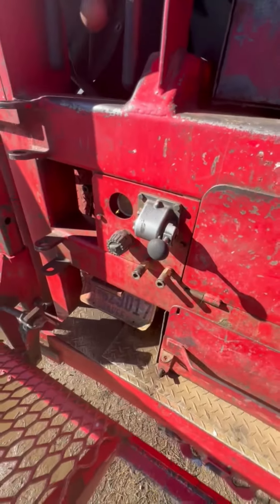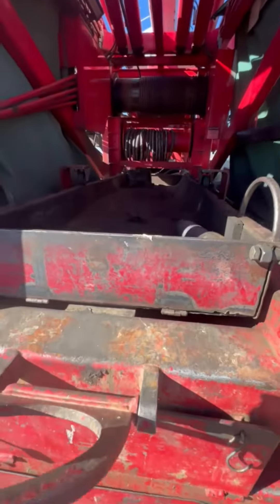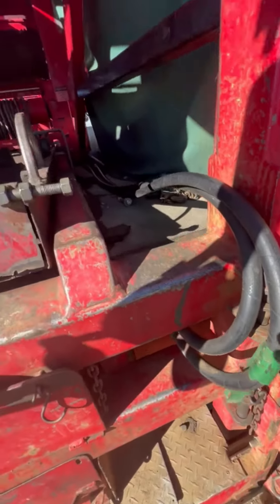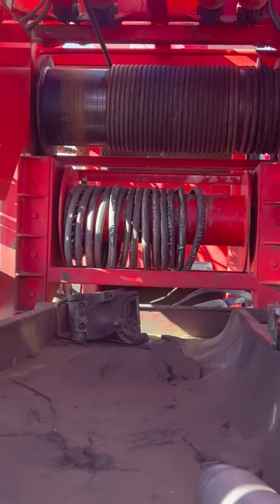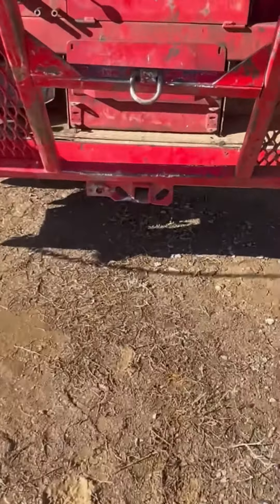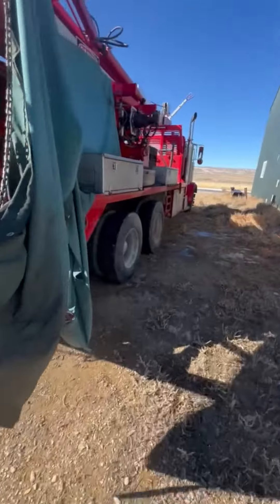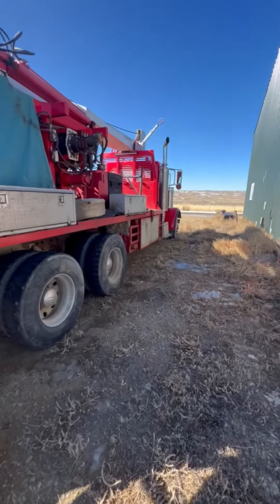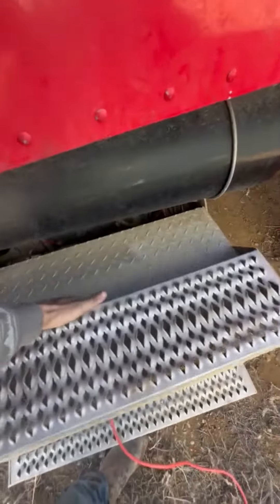PULSTAR P38000HD PUMP HOIST (Ref#10424T) vid1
PULSTAR P38000HD PUMP HOIST  (Ref#10424T)  Manufactured 2007, sandline, ¾” X 210’ winch line, Oil Gear PVG-100 hydraulic pump, mounted on 2006 Peterbilt 357 truck with Cat C11 diesel engine, cross locks 13 speed gear, reduction transmission, heavy duty suspension, 44,033 miles, 15,486 hours (as of January 2024), fully operational